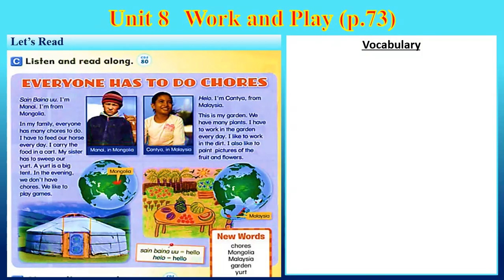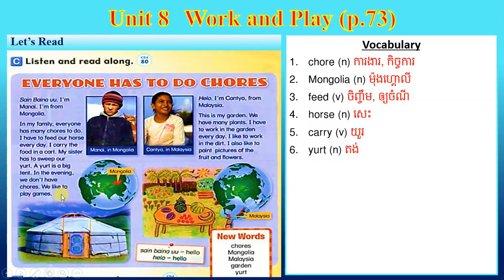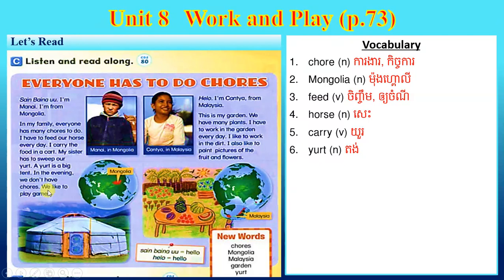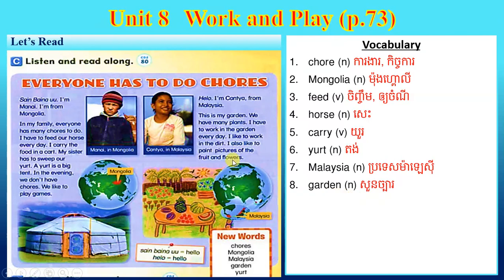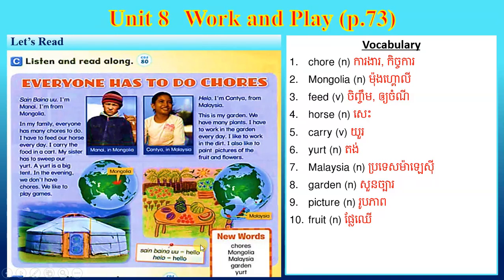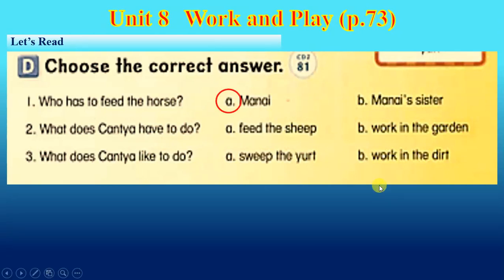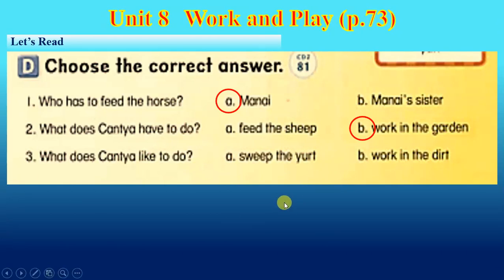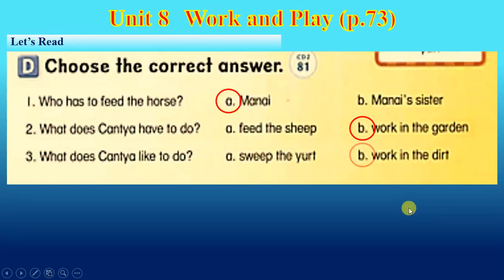Let's Go 4 - Unit 8 Taught by T-Raksmey (p.73)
👉Comment if you're not clear!